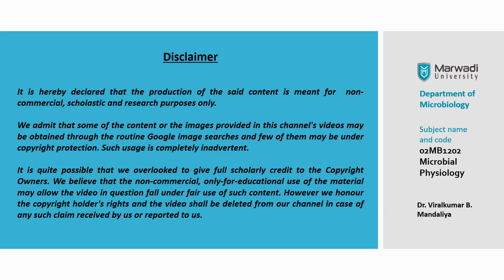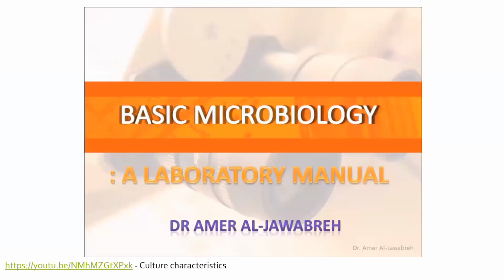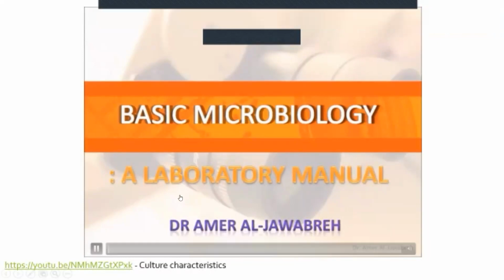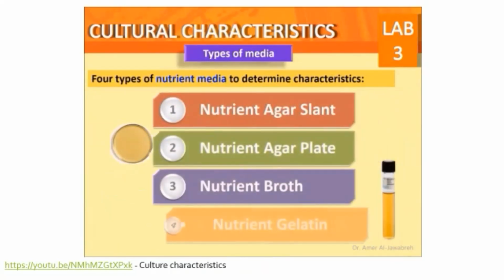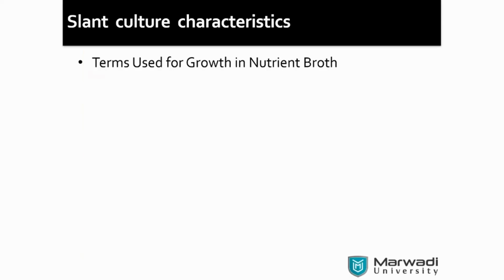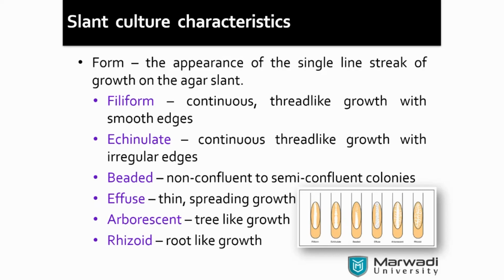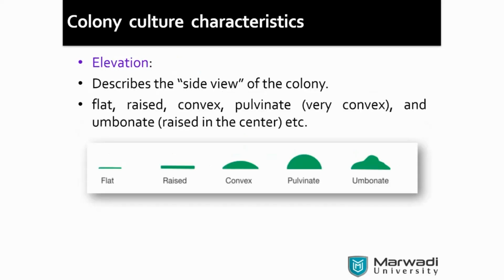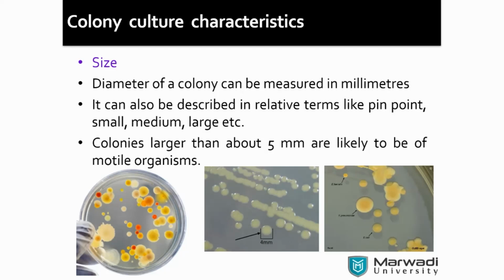02MB1202_2.3 Colony and broth culture characteristics (Part-4)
Topic: 2.3 Colony and broth culture characteristics (Part-4)